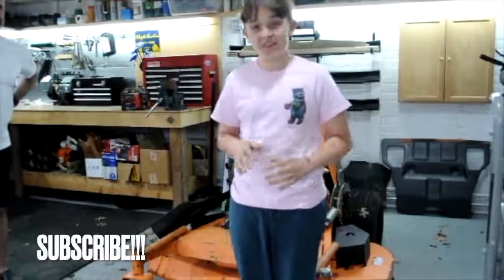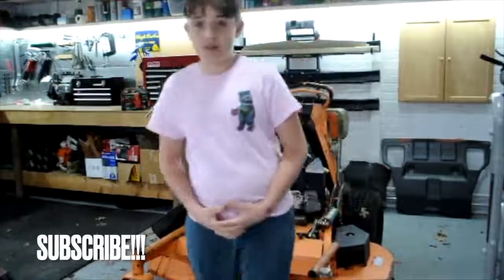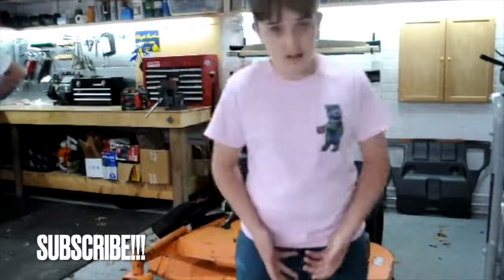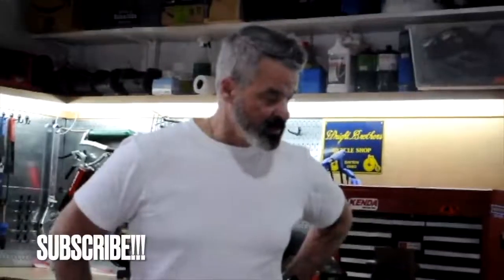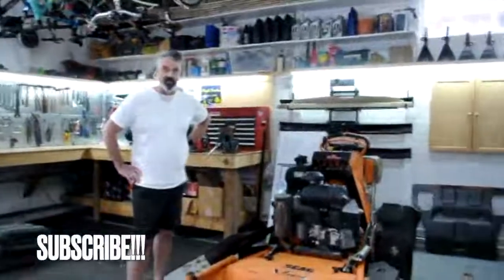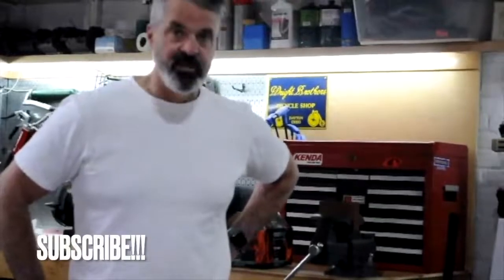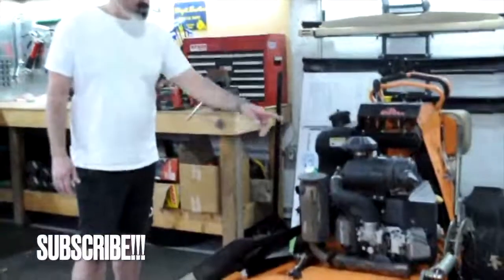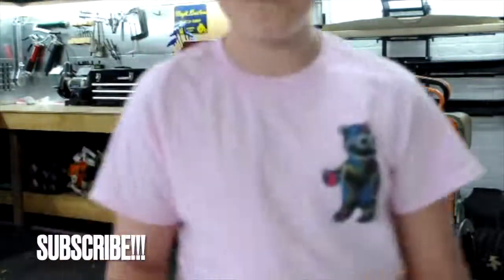Welcome to my landscaping channel